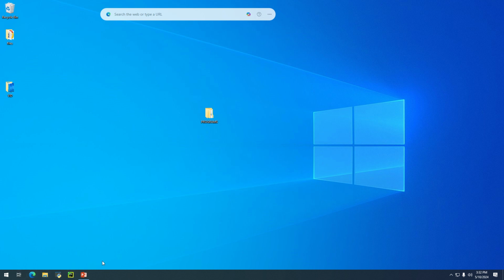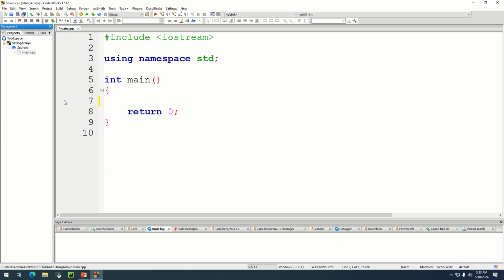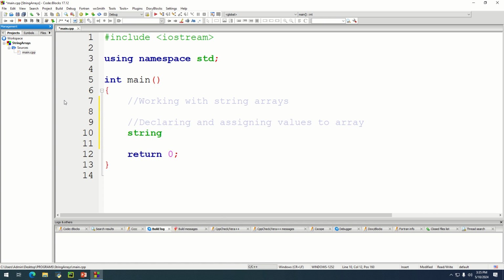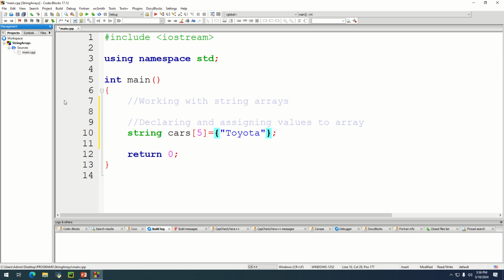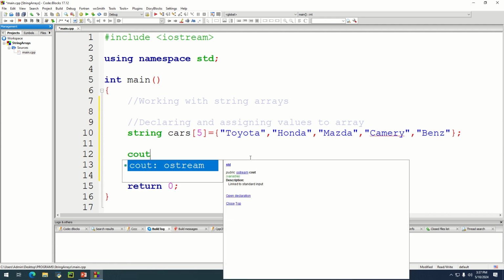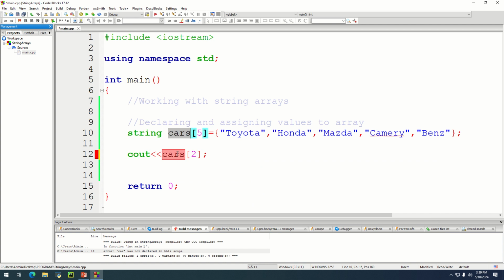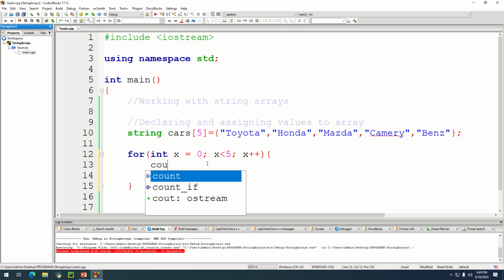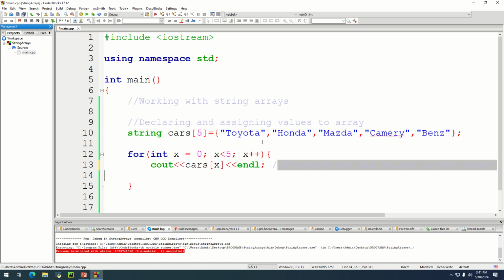WORKING WITH STRING ARRAYS C++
This video will show you the step by step process of how to work with string arrays in C++.